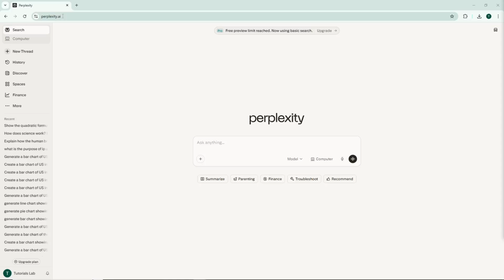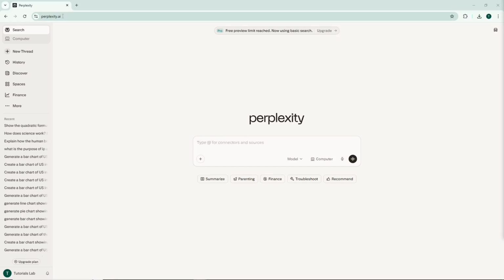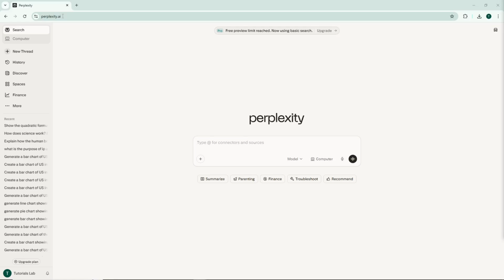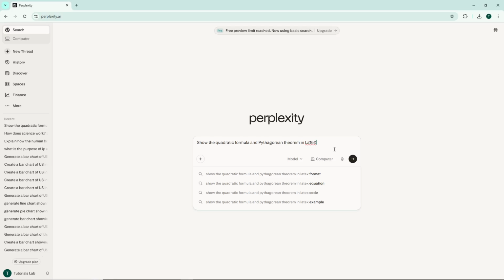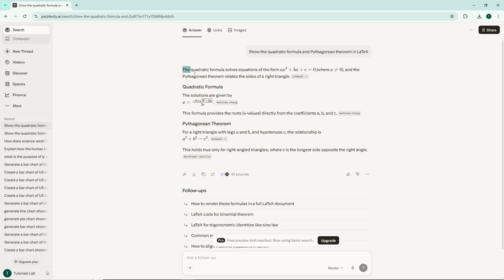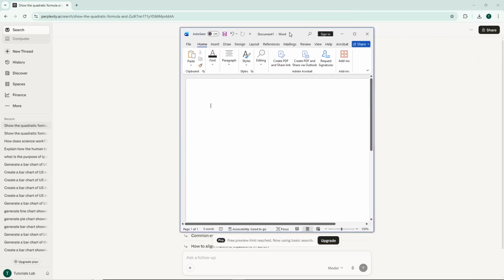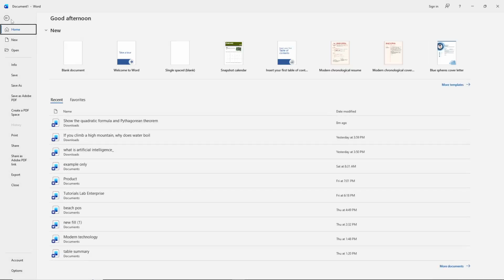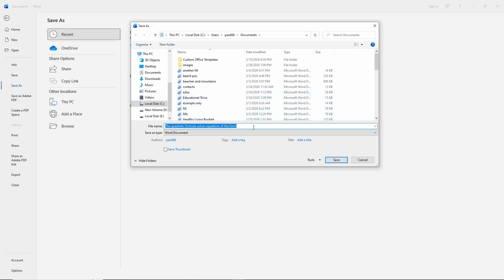How To Copy And Paste Math Equations From Perplexity AI To Word Without Errors (Tutorial 2026)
Along the way, you'll learn copy math equations Perplexity AI Word, paste math formulas Perplexity AI Word, transfer math expressions Perplexity AI, move math equations from Perplexity AI, fix math copy paste errors Word, Perplexity AI math to Word tutorial, avoid pasting errors math Word, seamless math transfer Perplexity AI Word, integrate Perplexity AI math into Word, accurate math equation copy Perplexity AI, paste Perplexity AI math without errors, how to copy Perplexity AI math easily